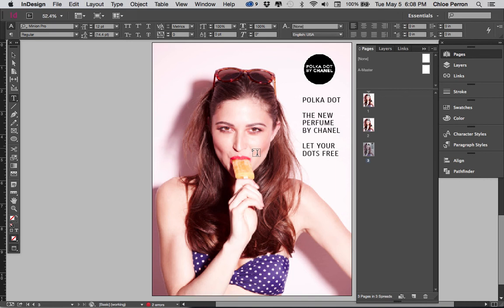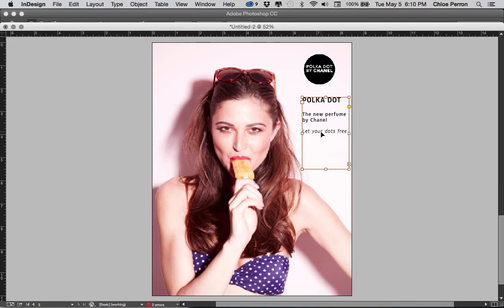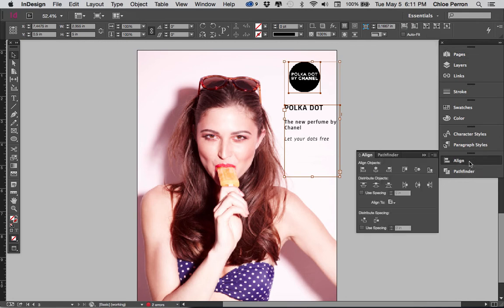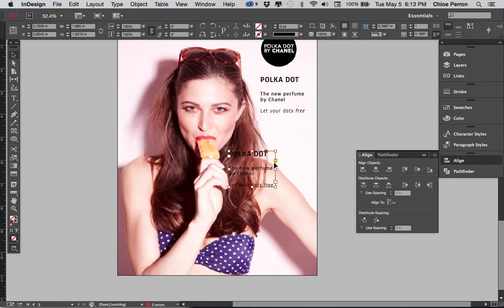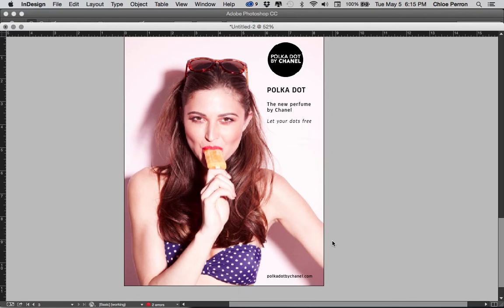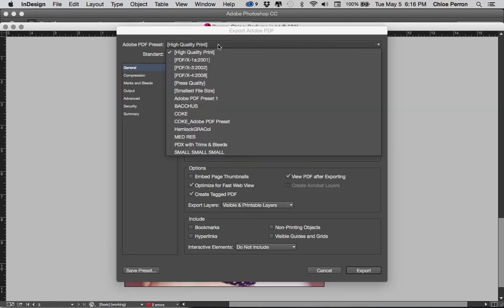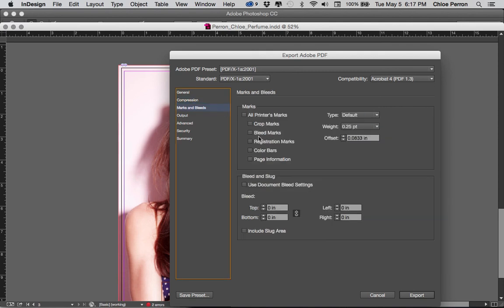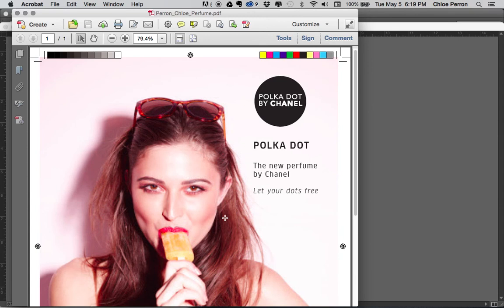Week 3 Design Fundamentals/Video 7: Exporting PDFs